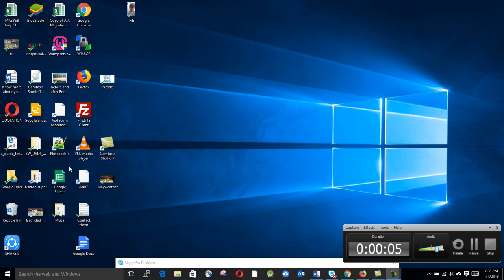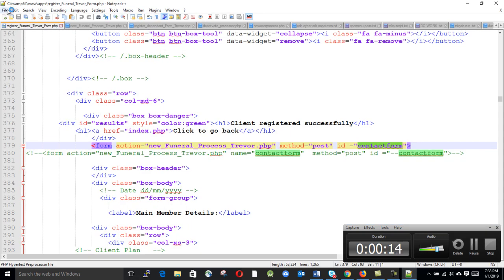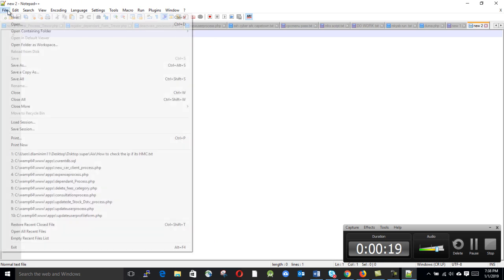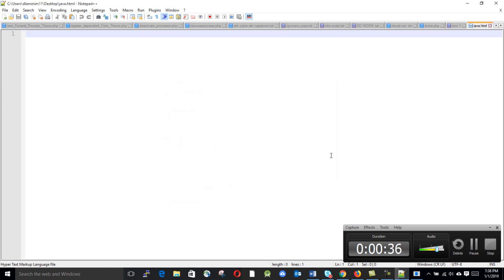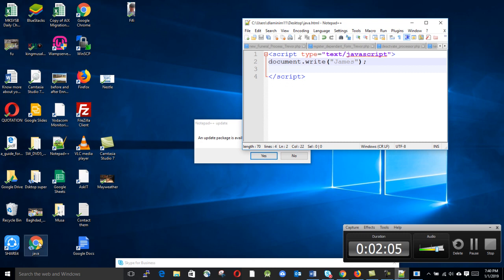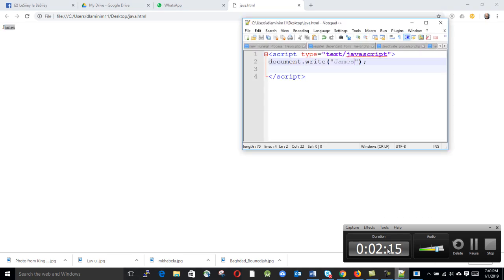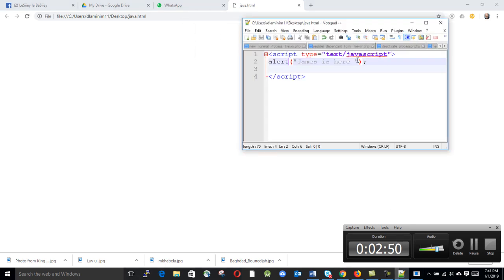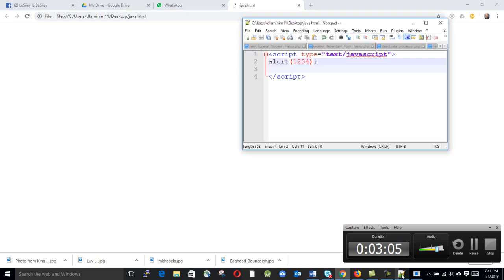Beginner Javascript Tutorial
JavaScript is the programming language of the Web. JavaScript is easy to learn. This tutorial will teach you JavaScript from basic to advanced.

How do I start JavaScript for beginners?
Image result for Beginner Javascript Tutorial
The 5 Best Ways to Learn JavaScript Fast

    Self-Guided Websites and Courses.
    Books.
    Coding Boot Camps.
    Meetups and Networking Events.
    Starting Your Own Projects.